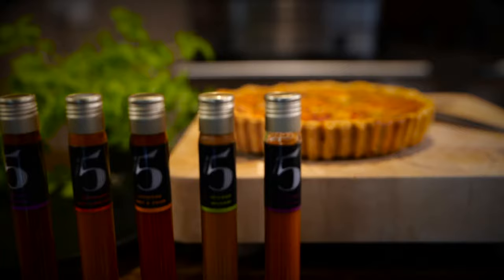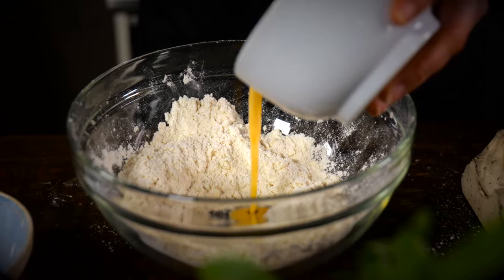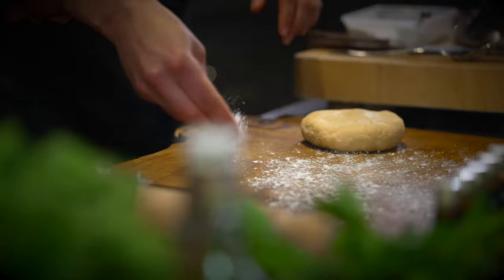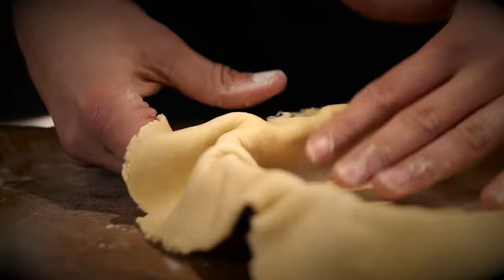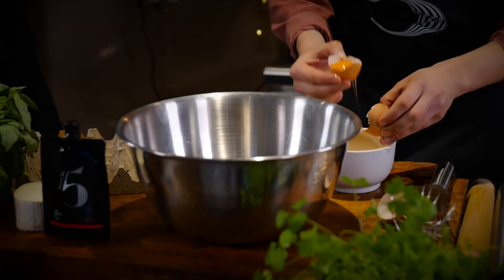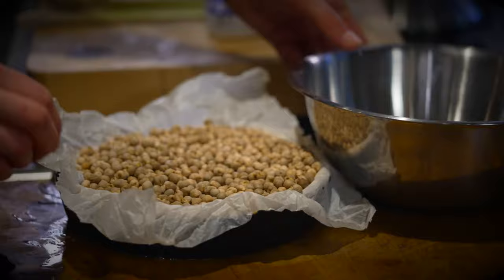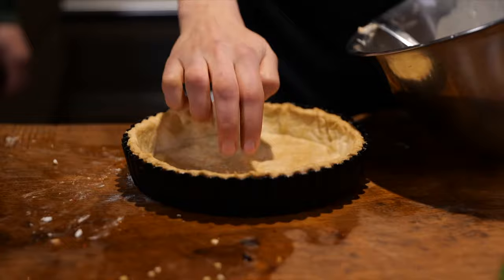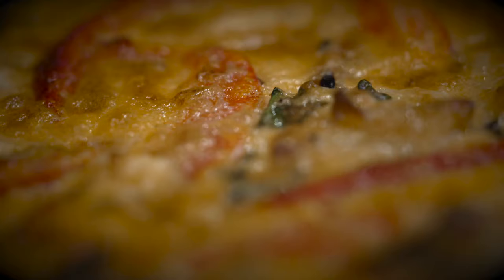Roasted Red Pepper Tart | Chef Hannah Thomas | Superfood Mondays with Chilli No. 5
Beautifully light & spicy vegetarian Roasted Red Pepper Tart recipe using the Regal Red Pepper Chilli No. 5 Sauce.

This dish is a perfect light lunch, but still packs a rich punch that comes from the goats cheese and the eggs. But also has a richness and sweetness found in the red peppers, which is enhanced by the Regal Red Pepper Sauce. The complex mixture of ingredients from the sauce;  ginseng tea, plum tomatoes, onions, ginger, and red wine vinegar perfectly compliment the lightnes of the tart.

Bursting with good-for-you ingredients, this recipe works perfectly with Chilli No. 5’s Regal Red Pepper hot sauce which is packed with antioxidants to energise your day.
Including Fenugreek, Inulin, Guarana, Maca, Korean Ginseng, L-Arginine.